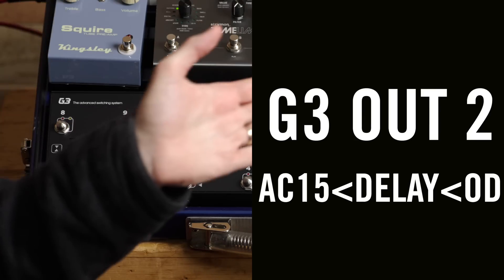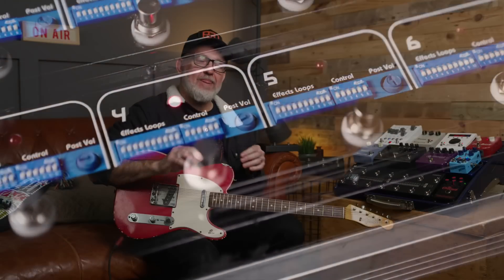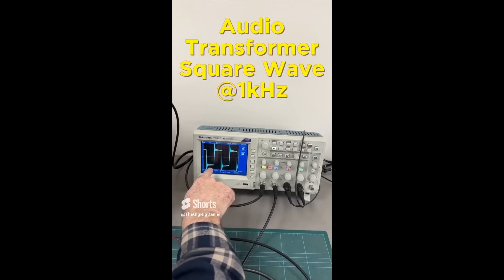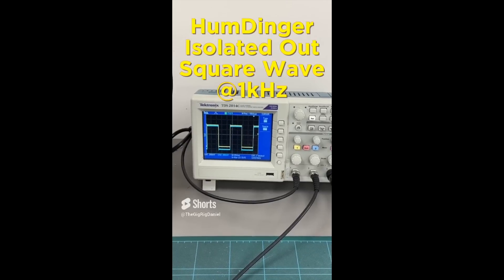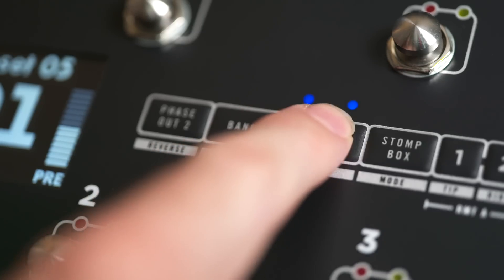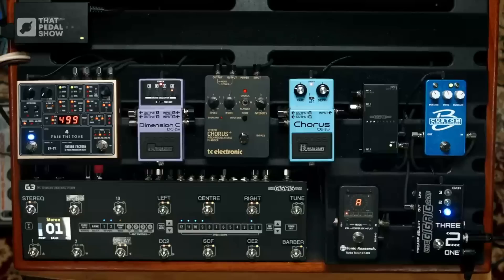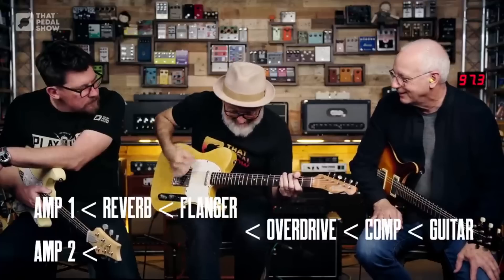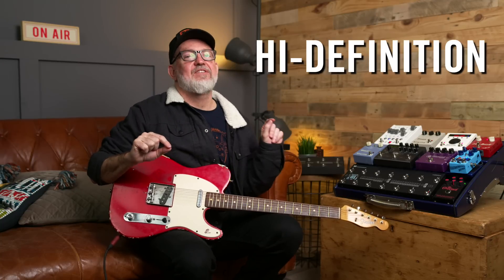TheGigRig Announces The Ultimate Guitar Signal Isolation Technology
We are delighted to announce our new Hi - Definition Isolation Technology, shipping now on all of our products that use a second isolated output including G3, G3/Atom, ABY BABY and the HumDinger.
For 20 years we've been using audio transformers to isolate the second output on all our switchers. And why not, they sound great and is the standard way of isolation a secondary output.
But there's been something about audio transformers that have always bugged me. They each have a character that imparts itself on the signal. Many of them can and indeed do sound fantastic, nonetheless, that character is there. What Ive always strived for is a mirror image of output 1 on output 2, and I'm delighted to announce that we've done it. Introducing TheGigRig Hi - Definition Isolation Technology. It came about, like so many things do, as a complete accident. We were working on a different product completely, experimenting with balanced signals so we could send signals over hundreds of metres with zero loss. Then it occurred to me, we could do the same thing but over a distance of a few millimetres, and Hi-Definition Isolation was born. An exact mirror image of the input signal with complete isolation and reversible phase.
TheGigRig Hi-Definition Isolation now comes as standard on all of our products that use a second output including G3, G3/Aton, ABY BABY and our HumDinger.
If you need to split or isolate your signal, this is the way.

Dan 👍🤓